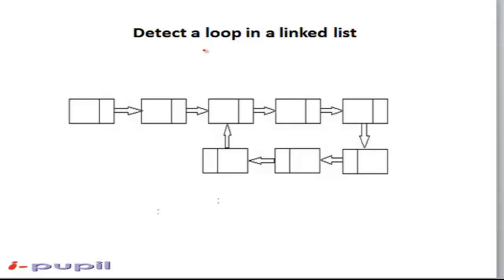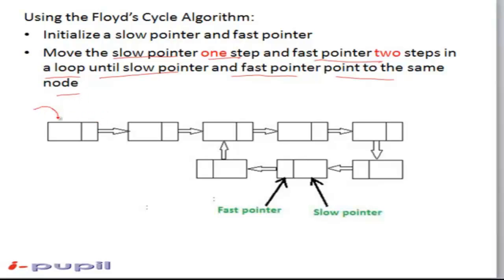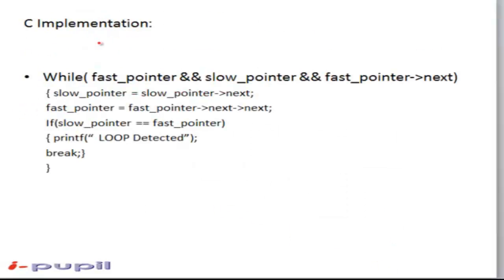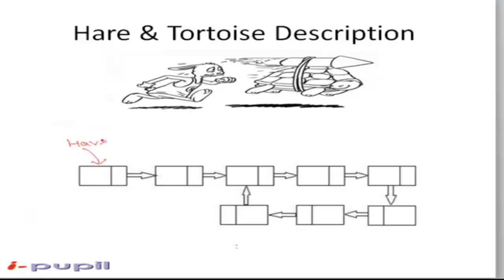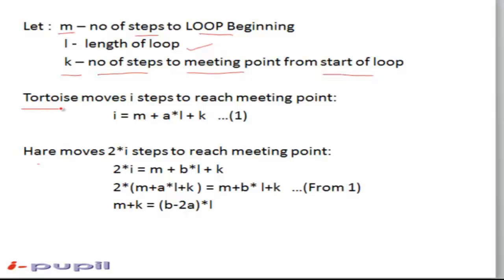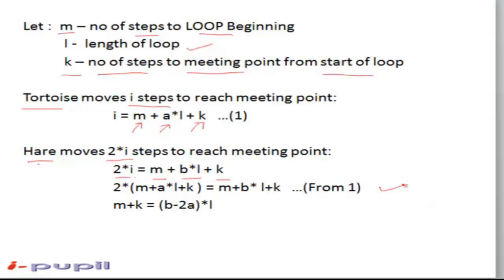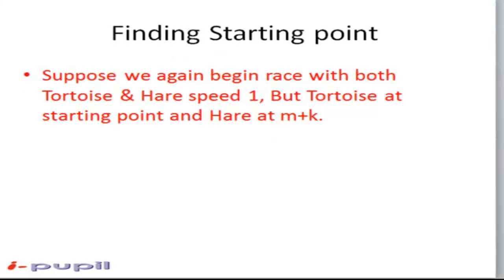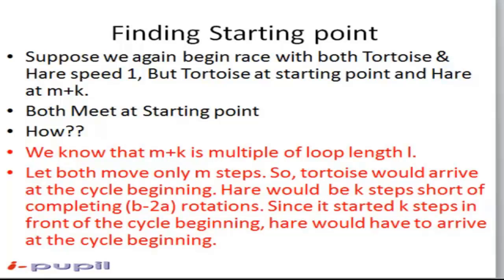Detect a loop in Linked List